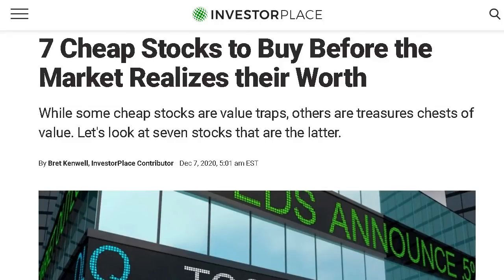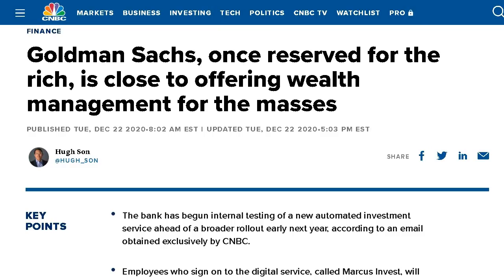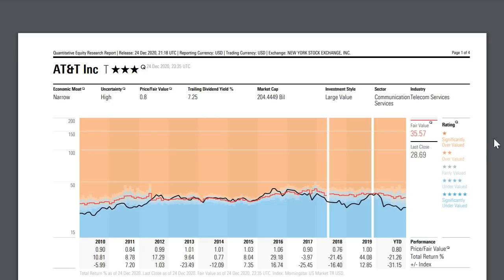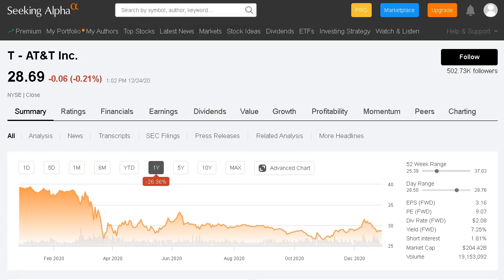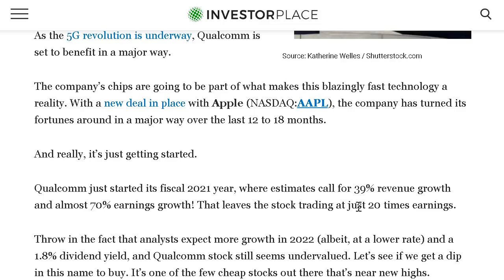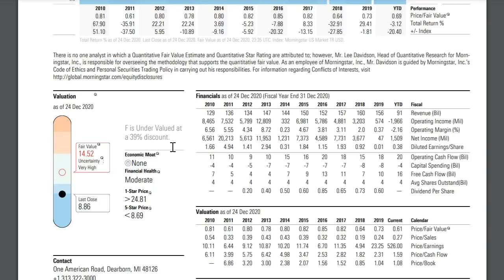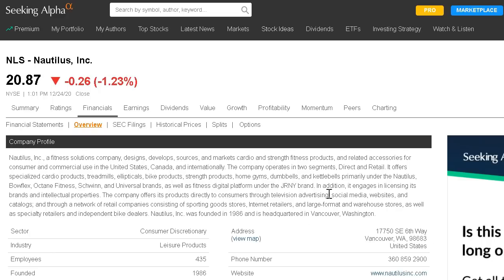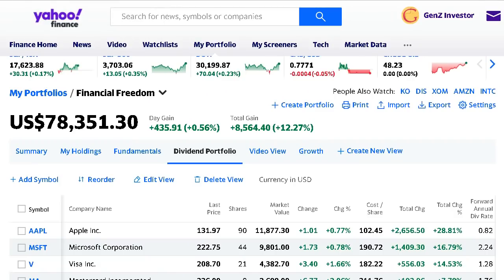6 Undervalued Stocks To BUY In 2021! Cheap Value Stocks To BUY NOW!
6 Undervalued Stocks To BUY In 2021! Cheap Value Stocks To BUY NOW!

The stock market is at all time highs and companies are being traded at record high valuations. In this video we discuss some stocks that provide investors with Value and trading below their estimated fair value.

Get 2 FREE STOCKS On WeBull when you deposit $100 (Worth Up To $1400)

Always do your own research and speak with a qualified professional before making any investment decisions! I am not a financial advisor and I am not making any investment recommendations.